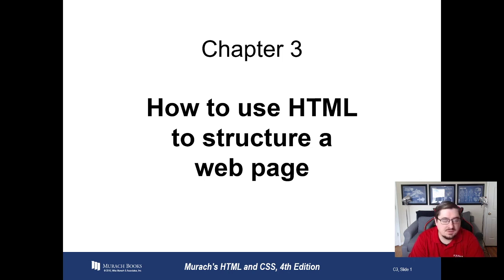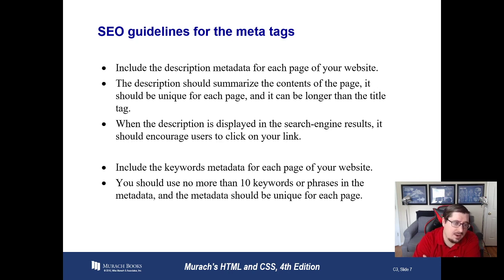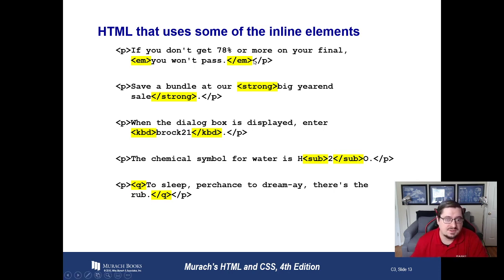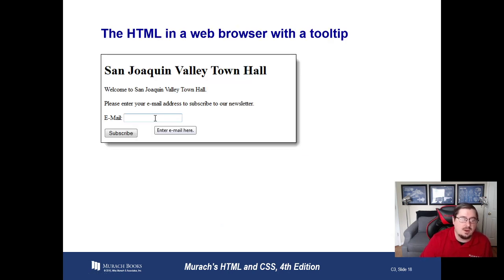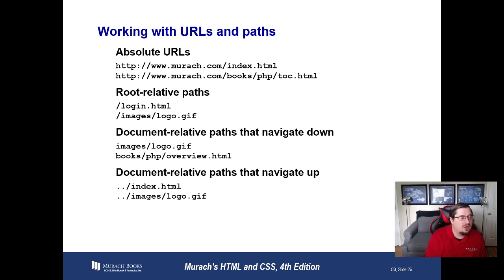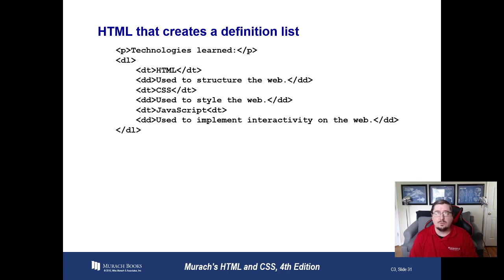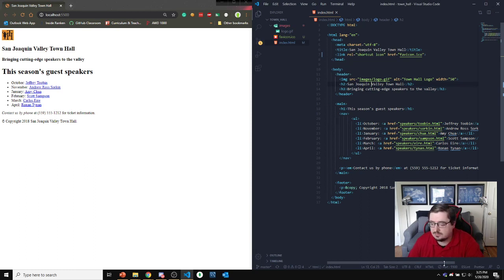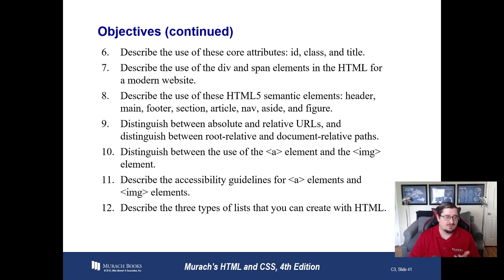Chapter 3 - HTML/CSS - AWD 1000 Summer 2020